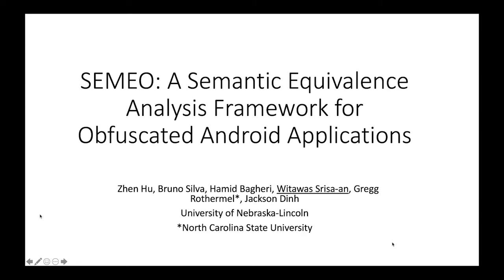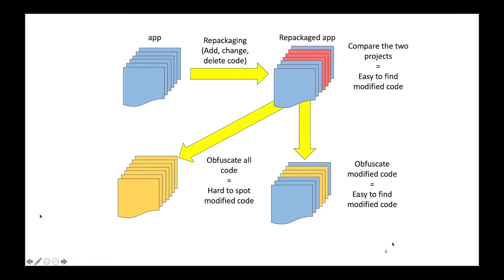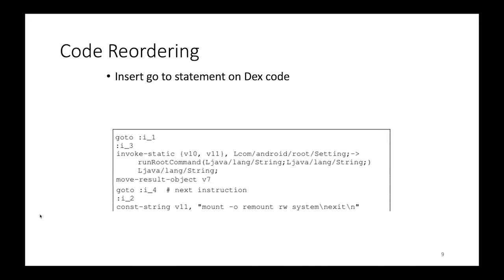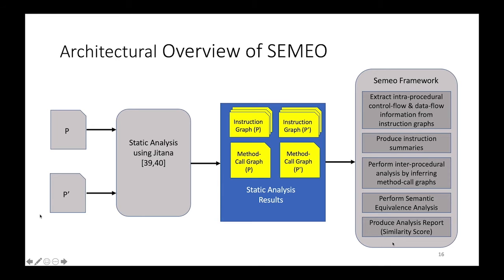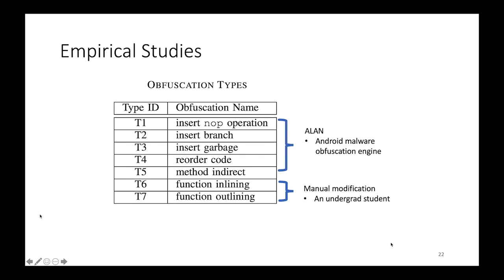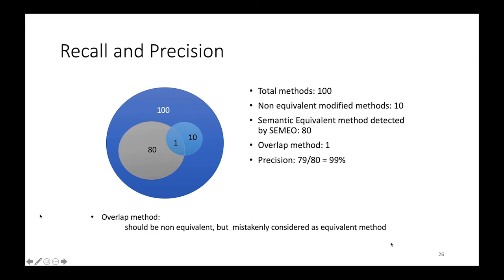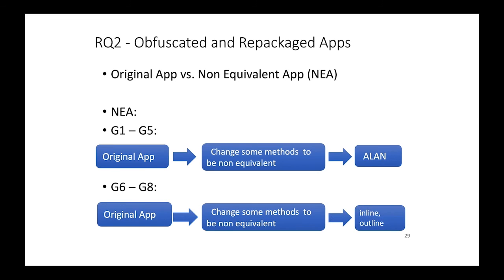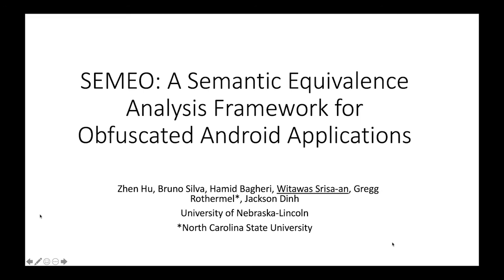SEMEO: A Semantic Equivalence Analysis Framework for Obfuscated Android Applications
Authors: Hu, Zhen (Univerisity of Nebraska-Lincoln); Silva, Bruno Vieira Resende E (University of Nebraska-Linco.n); Bagheri, Hamid (University of Nebraska-Lincoln); Srisa-an, Witawas (University of Nebraska-Lincoln); Rothermel, Gregg (North Carolina State University); Dinh, Jackson (University of Nebraska – Lincoln)
18th EAI International Conference on Mobile and Ubiquitous Systems: Computing, Networking and Services